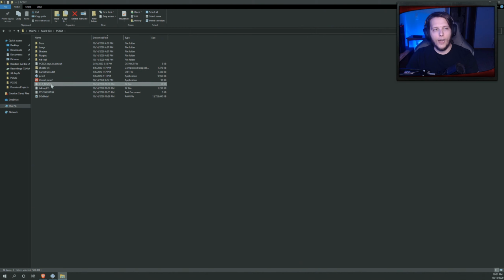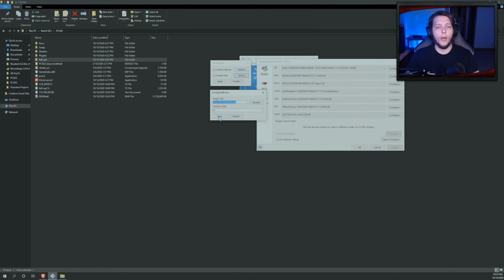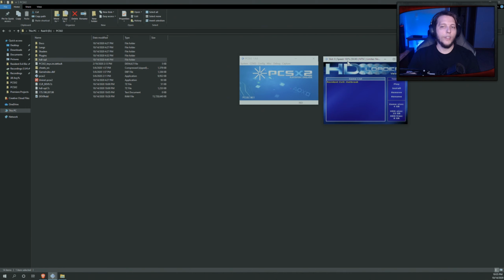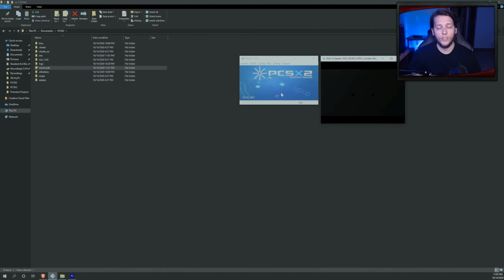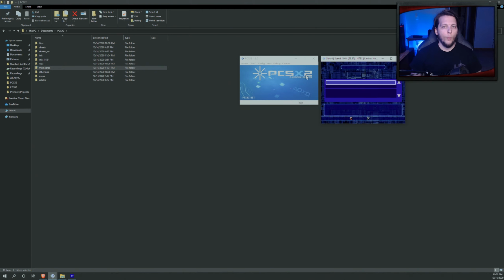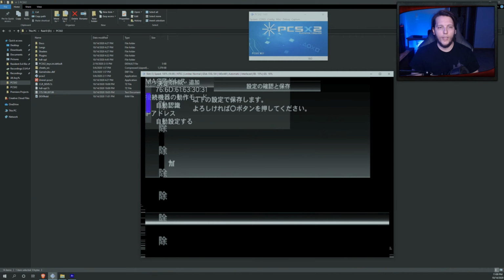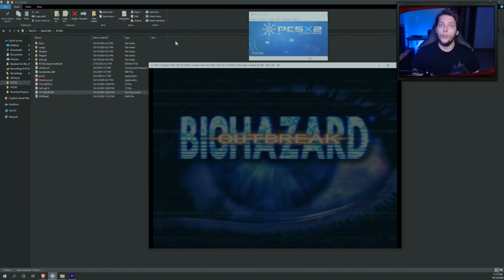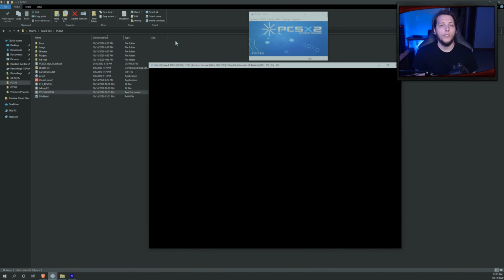Resident Evil: Outbreak Private Server Setup Guide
[NEW IP ADDRESS]